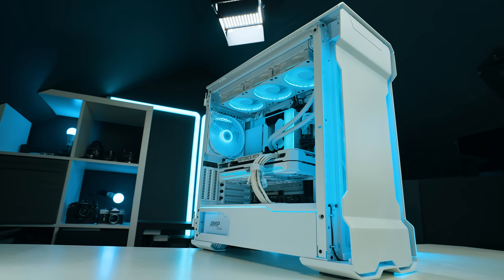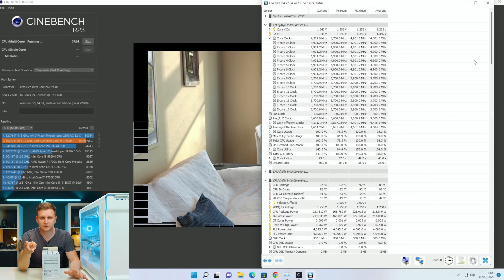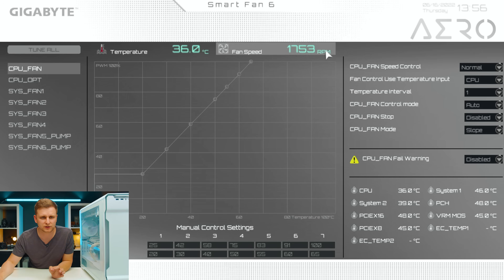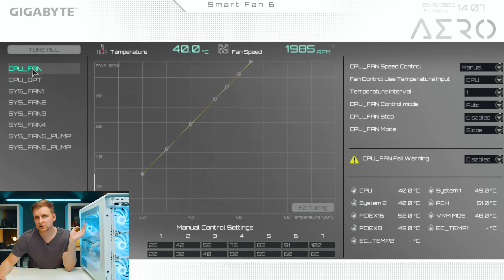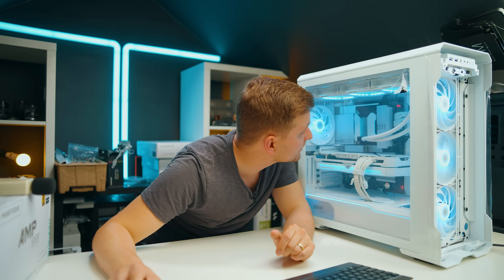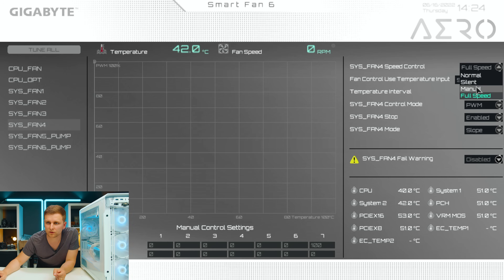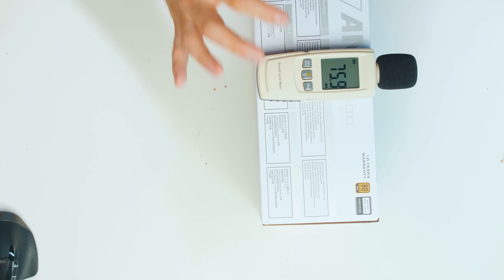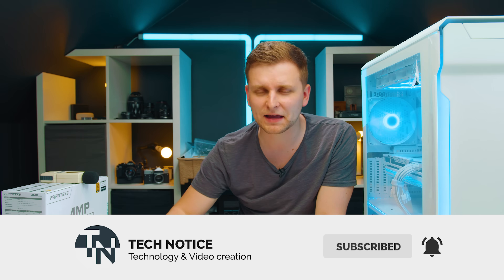The BEST Way to Configure FANS on your PC! 💯 ➡ QUIETER & COOLER | Fan Tuning Tutorial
Showing how to configure fans on your PC and make your PC Quieter and cooler.

Video produced by Lauri Pesur

0:00 Problem - Noisy PC
0:39 Sponsored Segment
1:04 Setting the Noise Baseline
1:32 Noise level at 100% Utilization
2:59 BIOS vs SOFTWARE Fan Curves
3:45 Finding Fan curves in BIOS
4:05 Fan Tune Trick 1
6:22 Where my fans are plugged in?!
7:12 How to STOP all your FANS
7:50 Fan Tune Trick 2
8:07 Tuning AIO Pump header
10:33 Tuning Radiator FANS
12:45 Tuning Case FANS
15:59 Saving the Settings in BIOS
16:15 Testing Idle Results
16:56 Testing FULL Utilization Noise Results
17:40 Analysing the Results
18:56 Ending Thoughts
19:21 How to build the BEST PC for you?